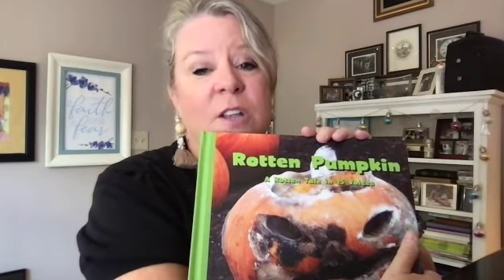My Favorite Pumpkin Books SD 480p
There are some great children's literature books you can use when you are teaching about changes or pattern of change this fall.  Come and learn about my favorite pumpkin books!  Interested in doing the research activities and experiments in the video,?